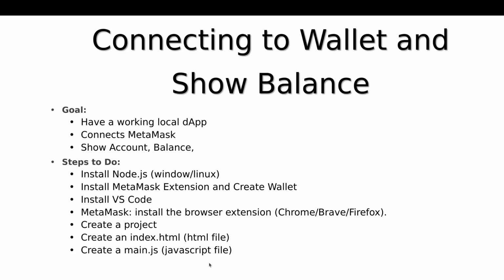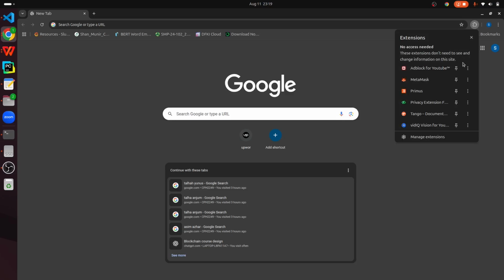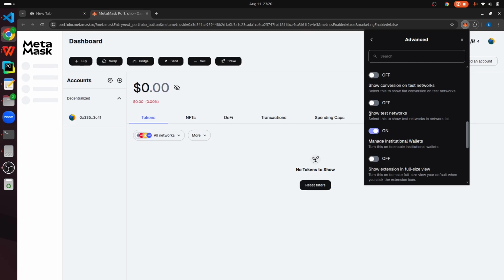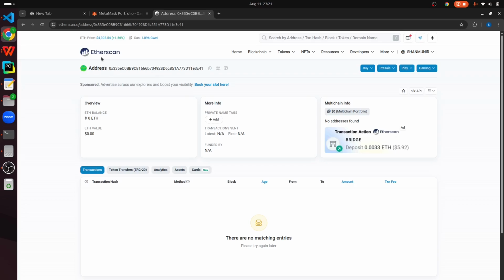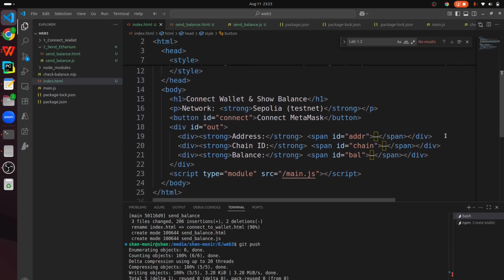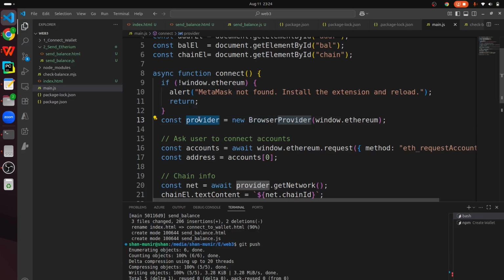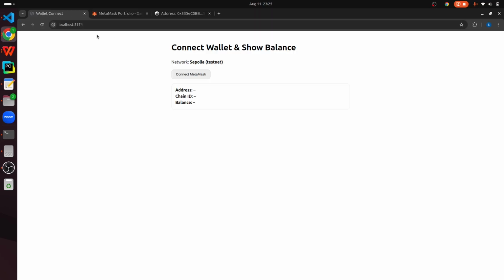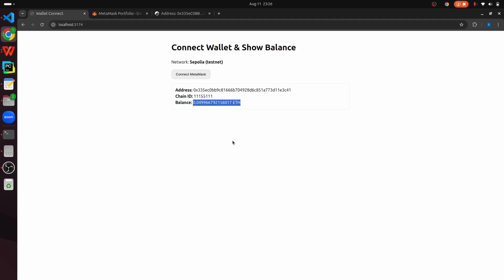Unlocking Web3 The 3 Secrets to Building a Successful dApp Quickly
📝 Beginner-friendly tutorial to build your first decentralized application (dApp).
🦊 Integrate the dApp with MetaMask wallet for secure transactions.
⚙️ Write and deploy a simple smart contract using Solidity.
💻 Set up the front end for user interaction.
🔗 Connect the dApp to MetaMask to interact with Ethereum.
🚀 Perfect for newcomers to blockchain and Web3 development.